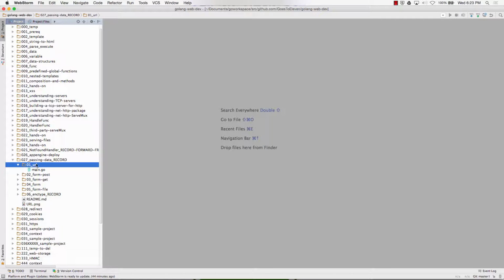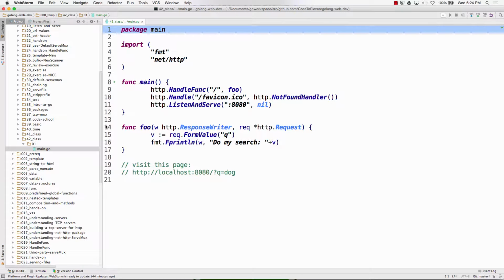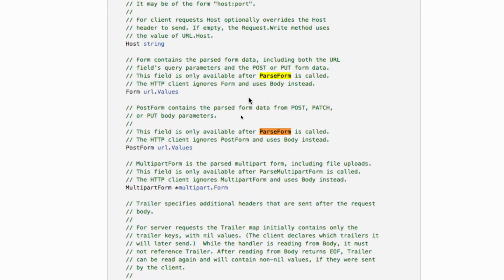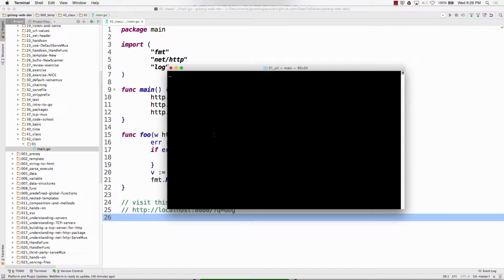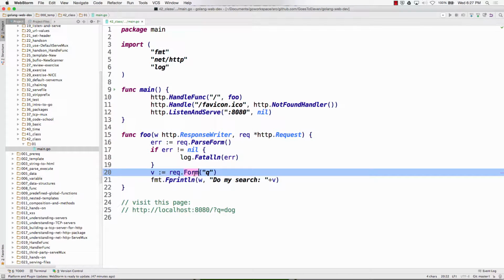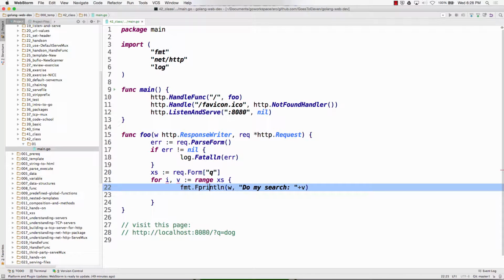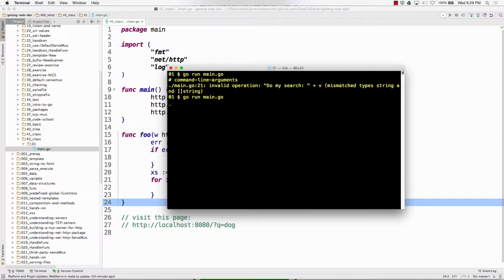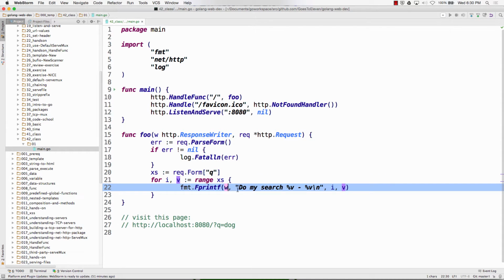Solution to challenge - Using *http.Request Form & ParseForm